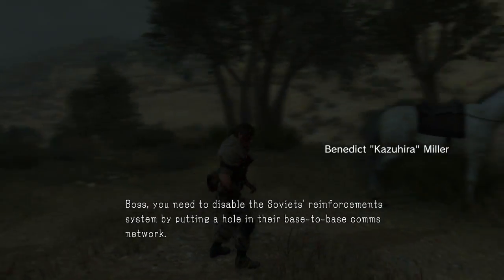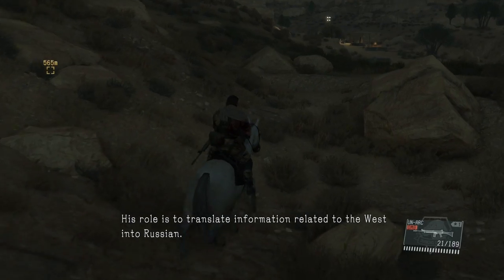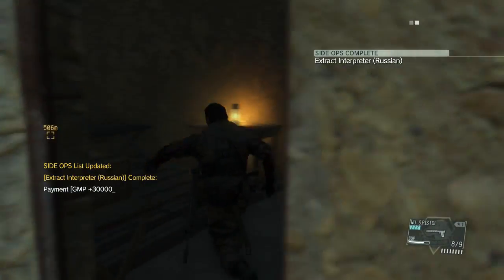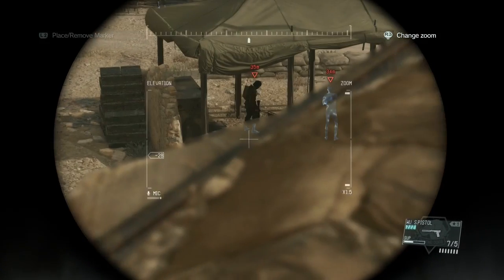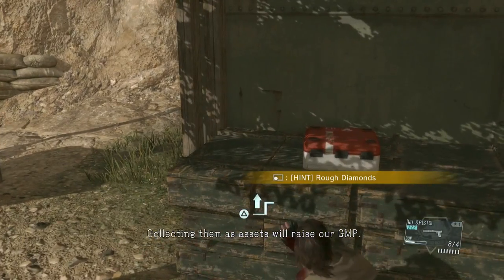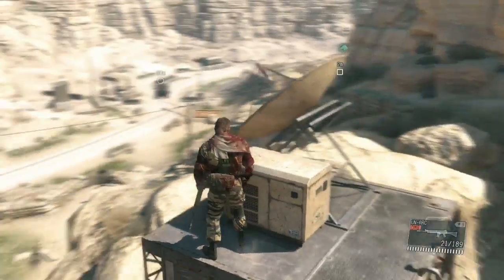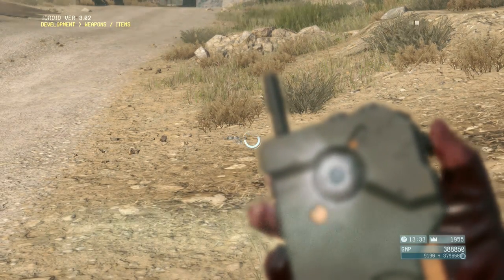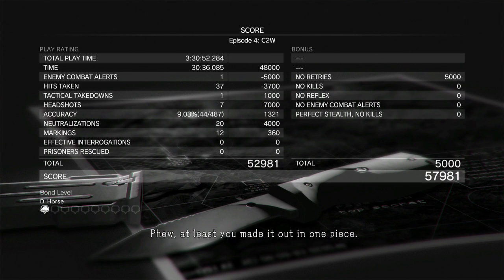Metal Gear Solid V: The Phantom Pain - Part 5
More firefights!